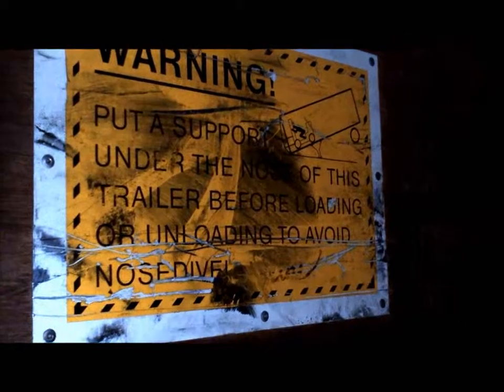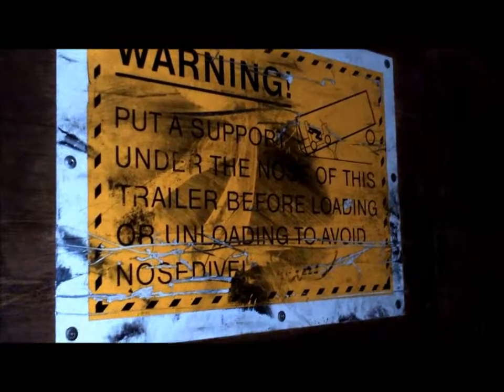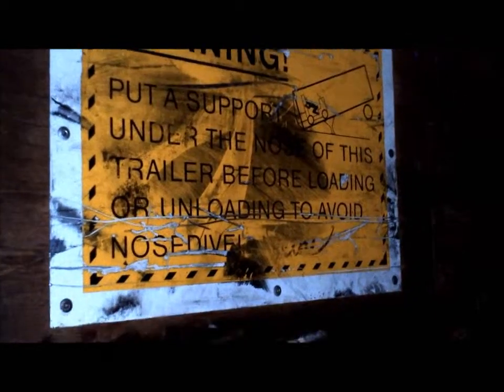dmi gps trailer install inside sensor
gps trailer install sensor